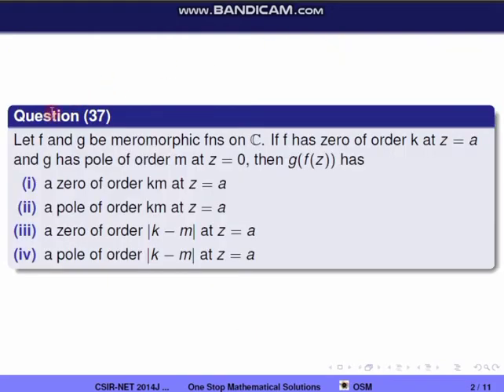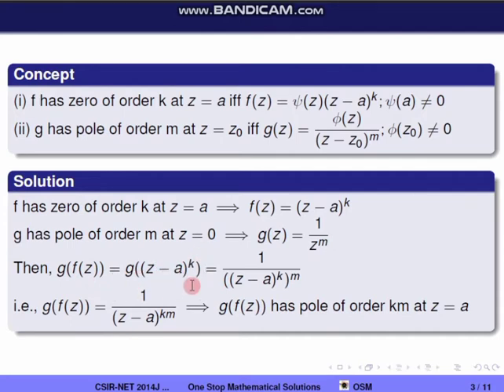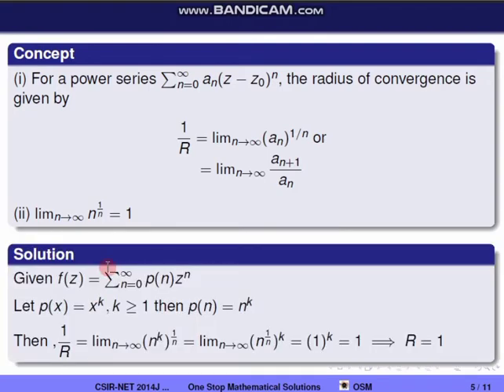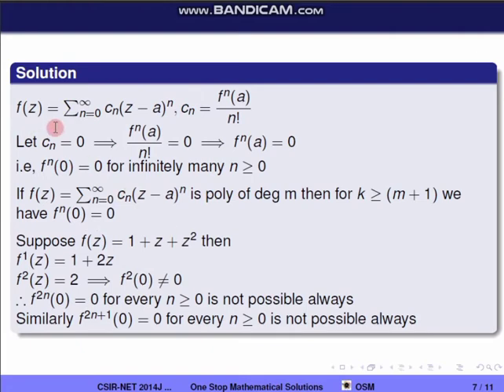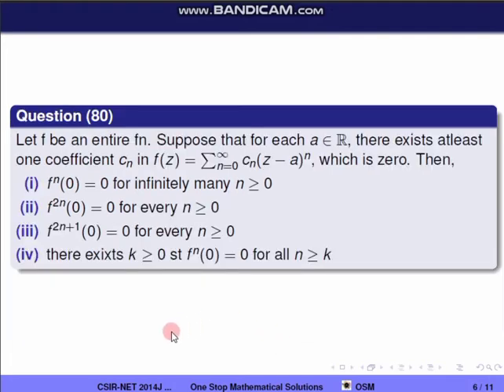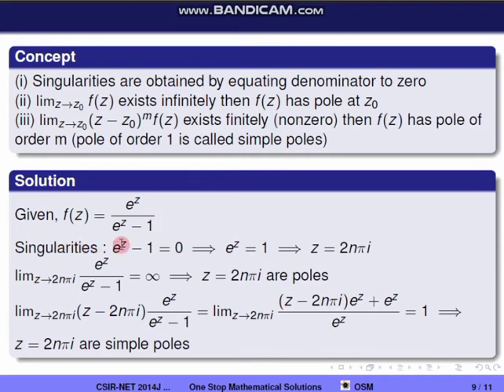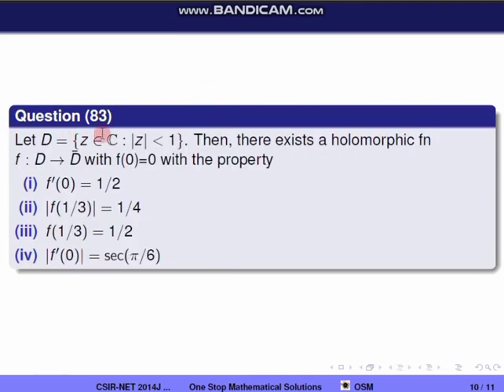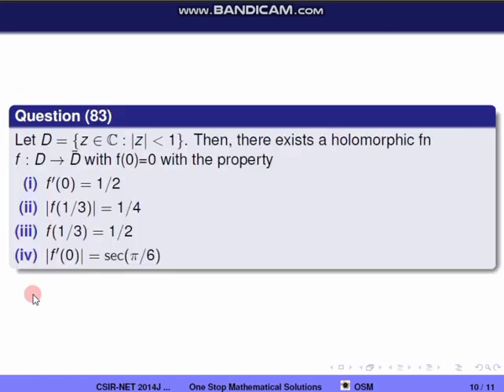CSIR NET June 2014- Complex Analysis (Part B & C)